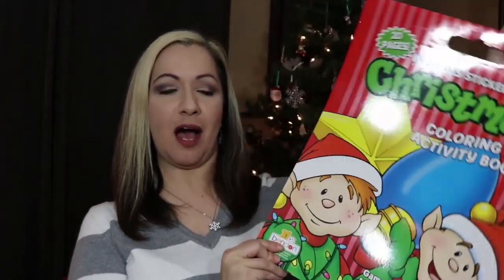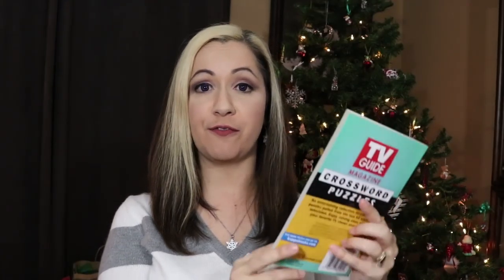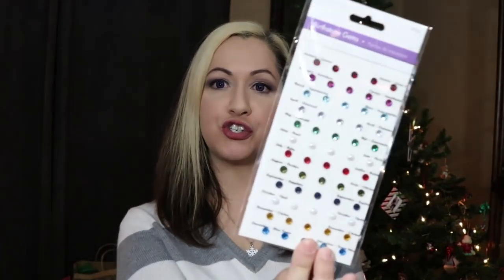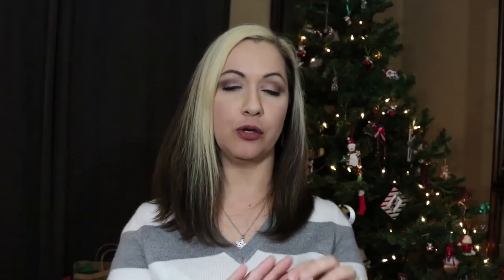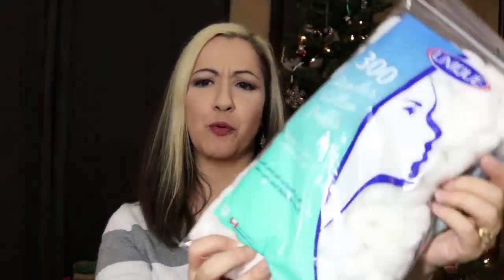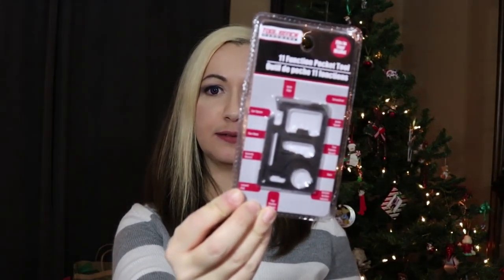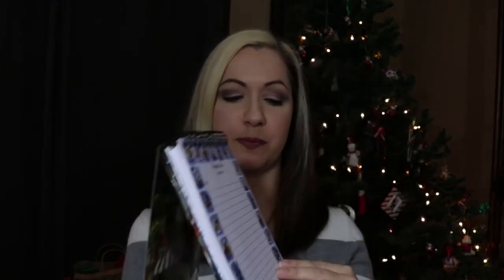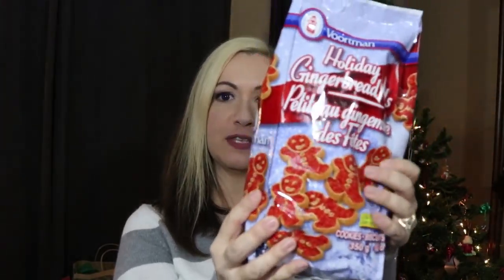Dollar Tree Haul - December 2017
Last Dollar Tree Haul before Christmas.
I meant to have this uploaded a few days ago. I apologize but I had some technical difficulties. There are still a few more shopping days left until Christmas. So, you may still be able to find some of these items if you wish.

If you would like to write to me:
Theresa (My everyday)
525 Highland Road West
Suite 225
Kitchener  ON  N2M 4N8